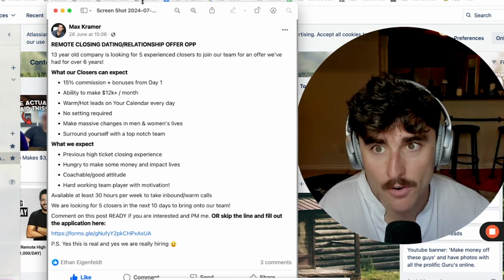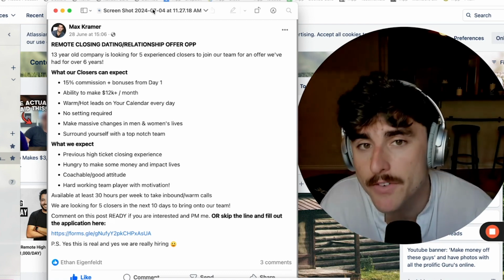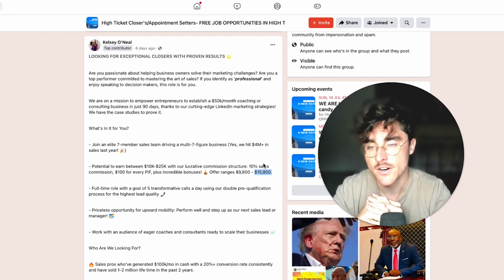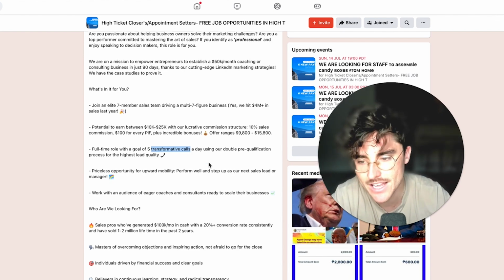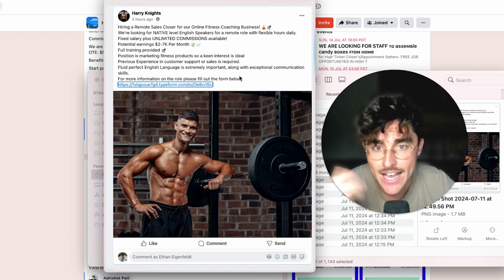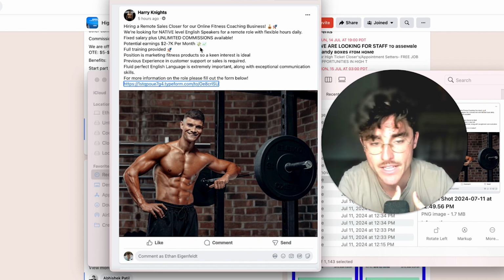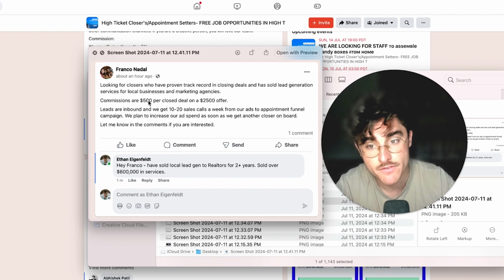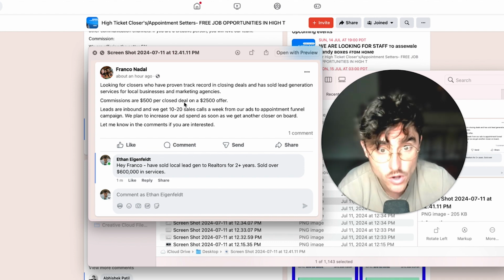How To Find A Remote Appointment Setter Job Fast (In A Week Or Less)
In this video we cover how you can find a remote sales / remote setter job in a week or less by applying through facebook groups. If you're looking for a high ticket sales job, Facebook has been my #1 spot so far.